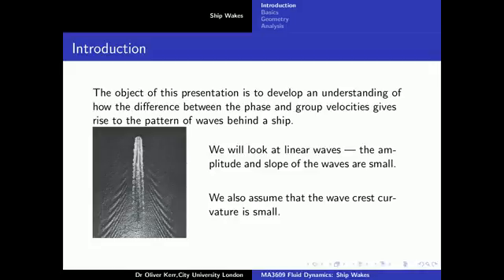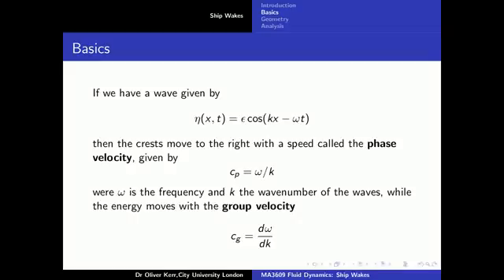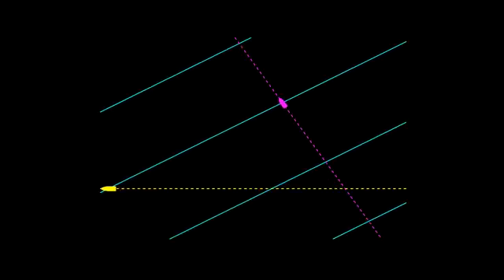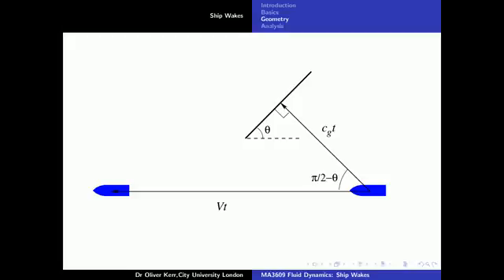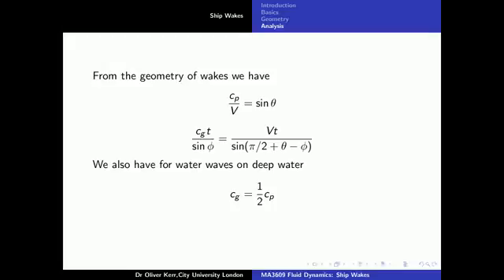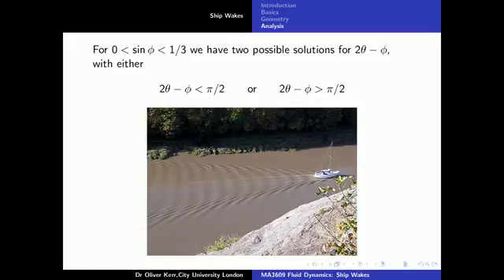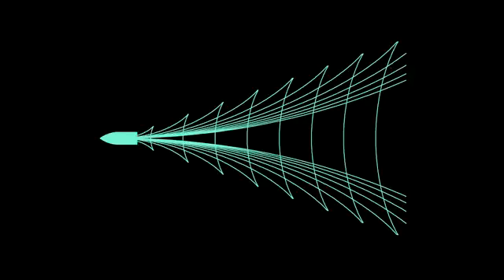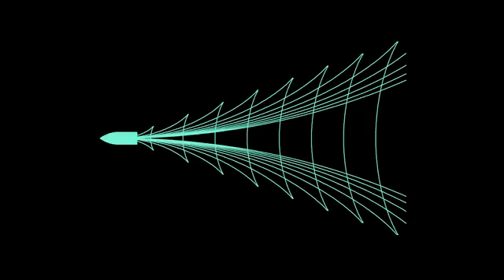Finding the Shape of a Ship Wake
Here we derive the basic shape of a ship wake - the Kelvin ship wake.

Note: this is essentially a Beamer presentation from a lecture course with an added sound track.